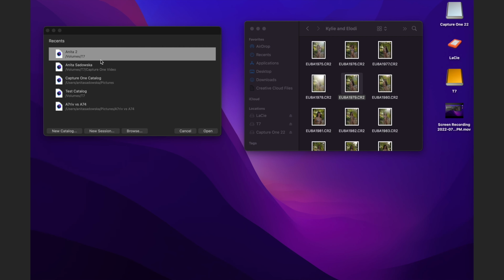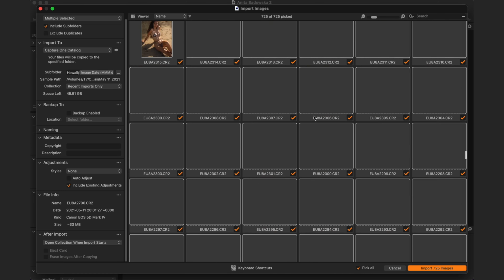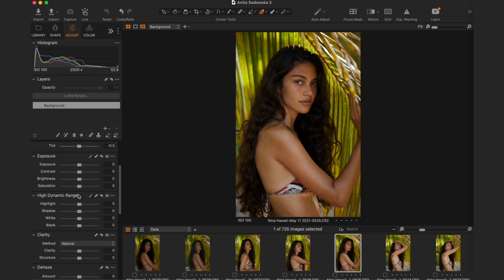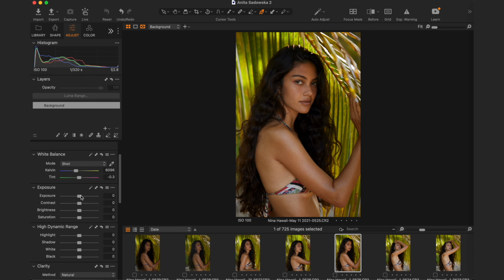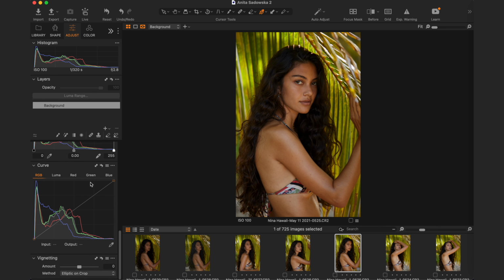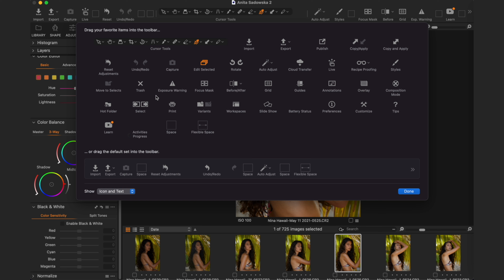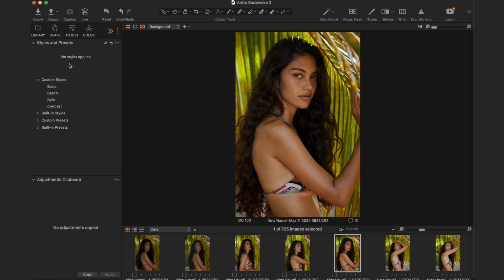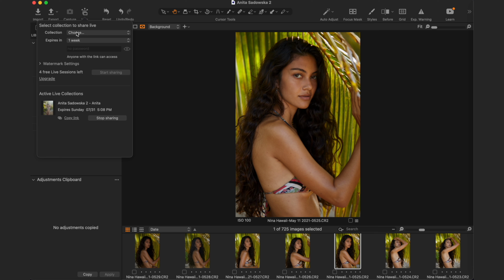How to Switch to Capture One 22 from Lightroom Seamlessly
New workshop alert!